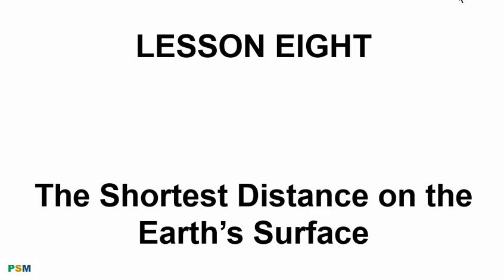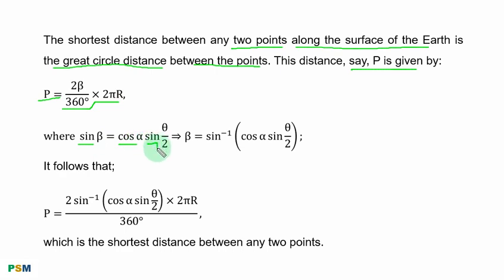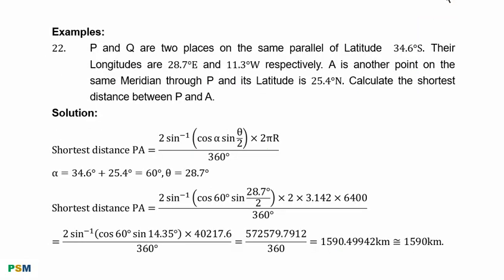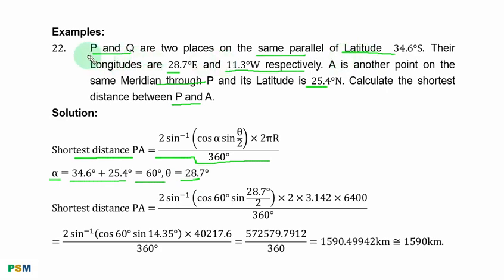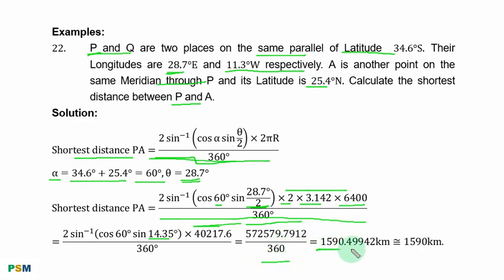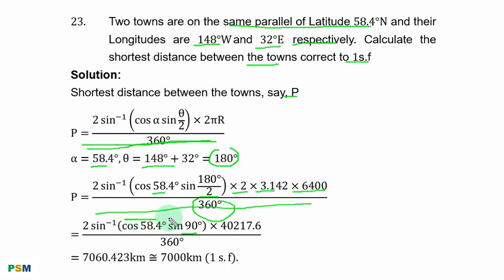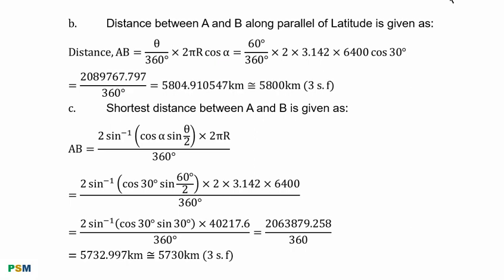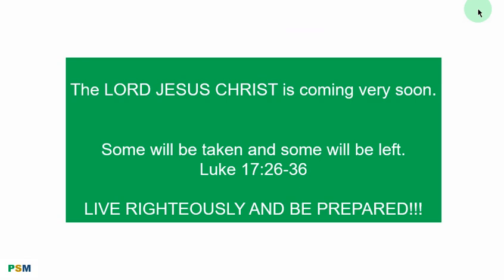Lat&Long|Shortest Distance on the Earth's Surface - Lesson 8